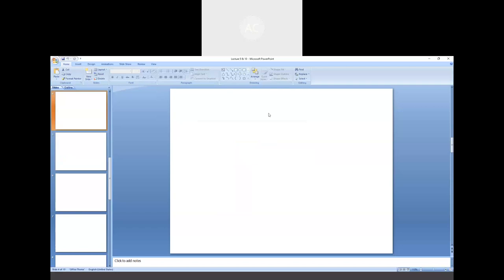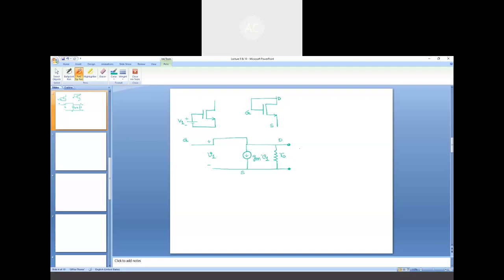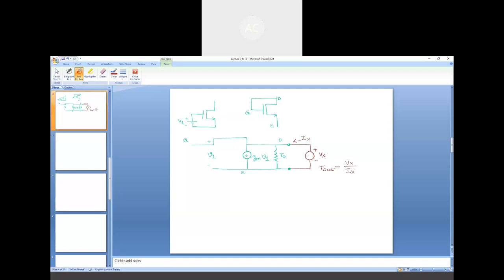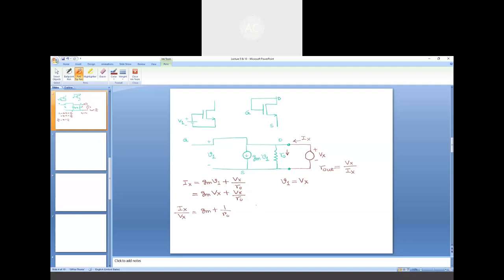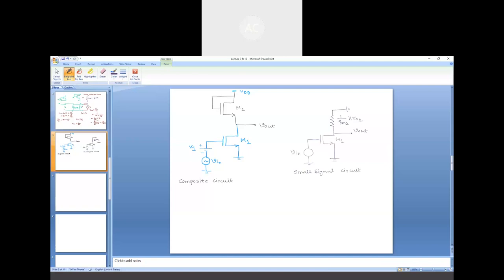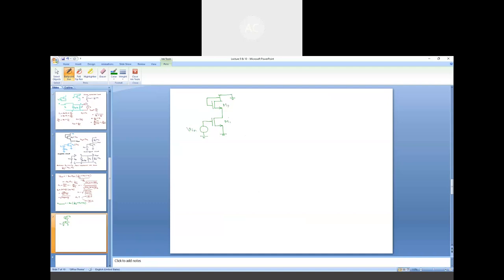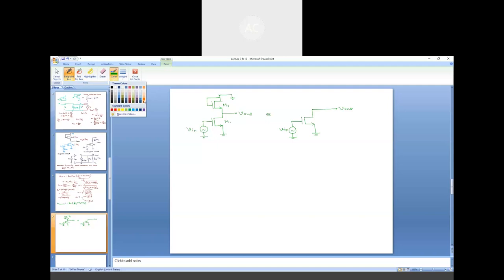Lecture 10: Common source amplifier with diode connected load